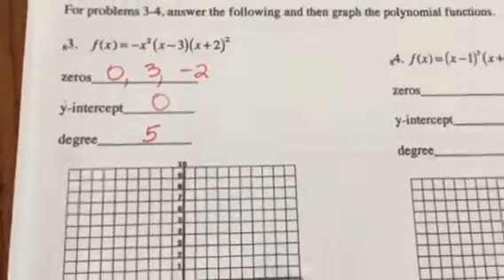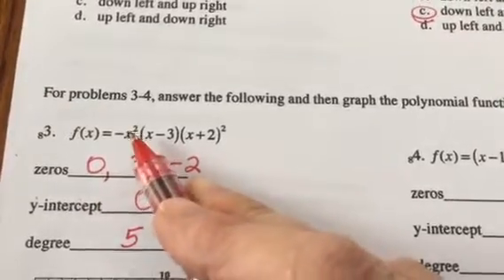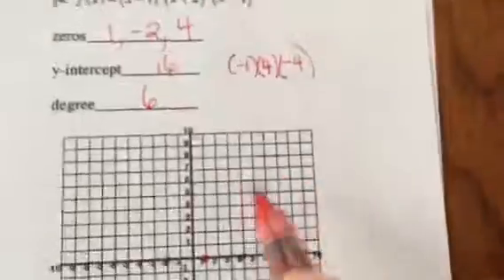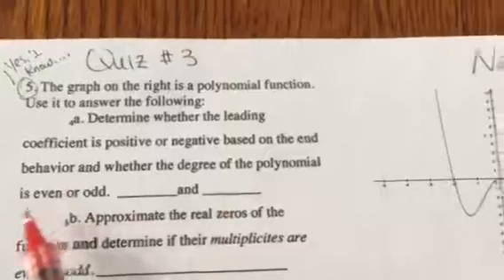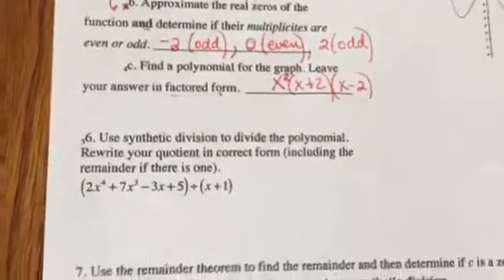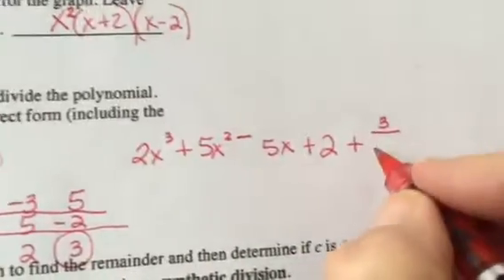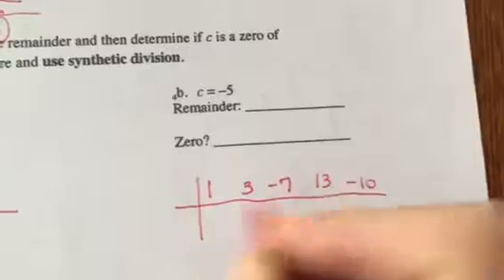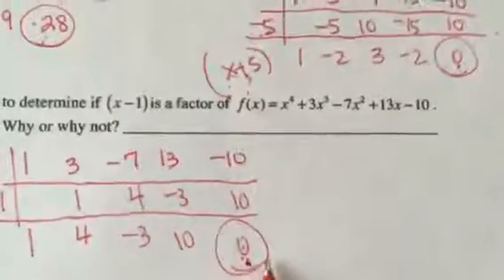Parker's Quiz 2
OTC